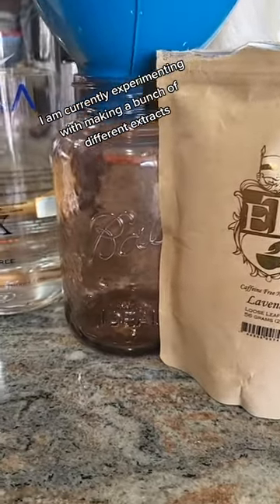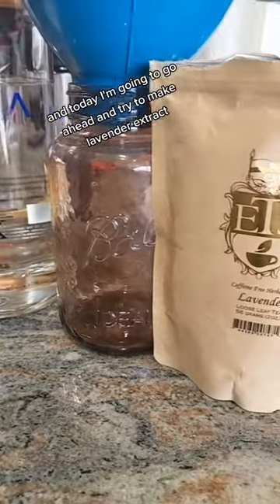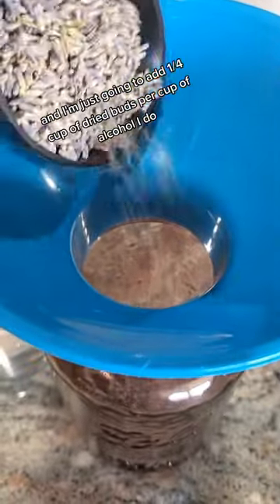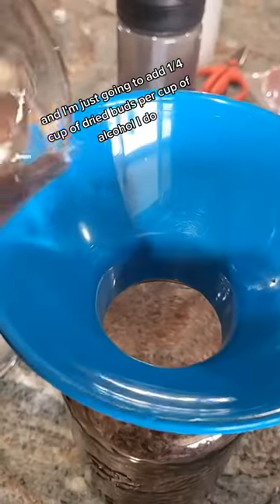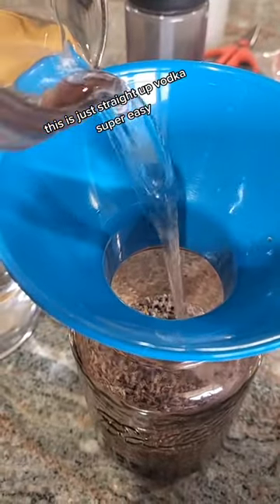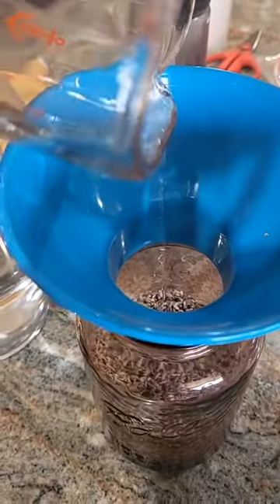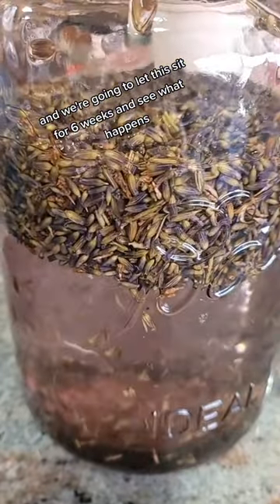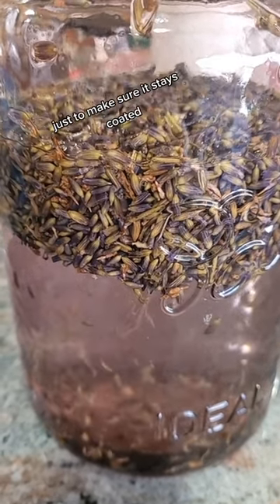MAKING HOMEMADE LAVENDER EXTRACT | Food Preservation